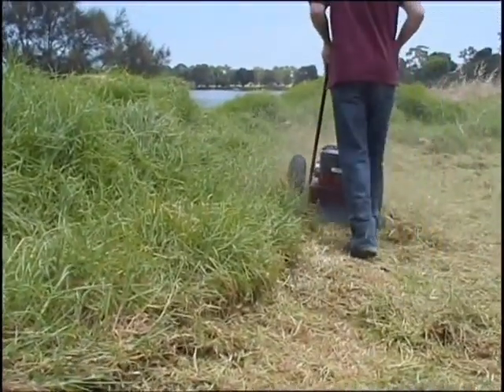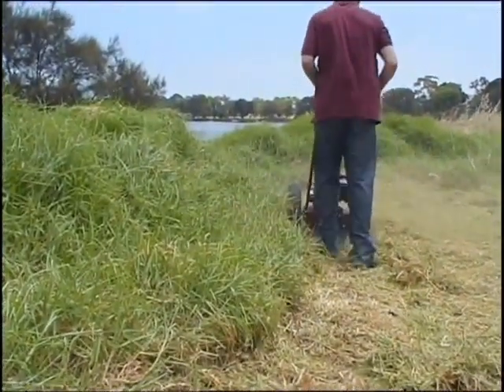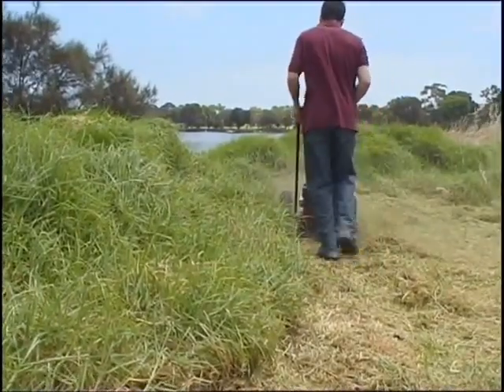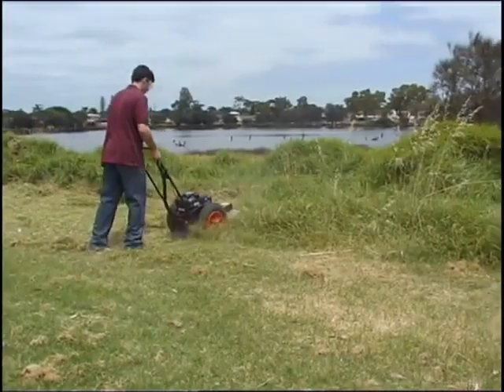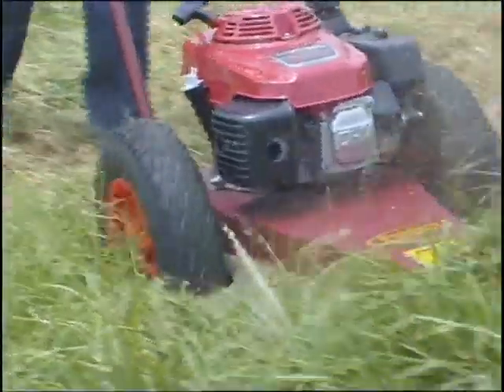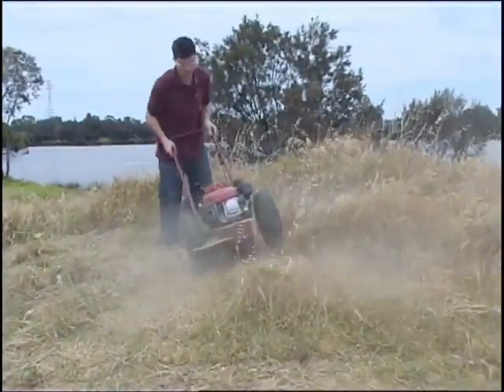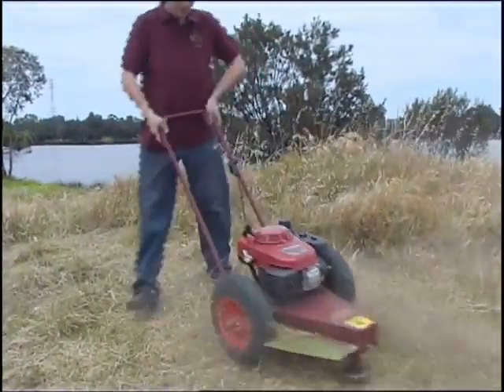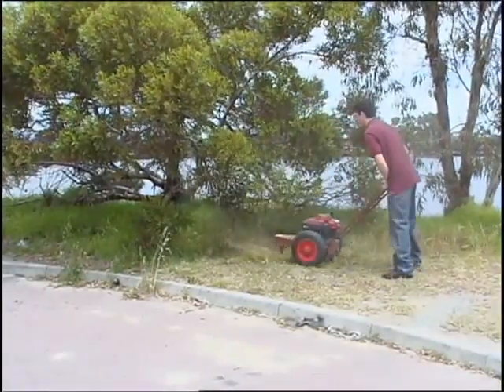Yardeco Mower Trimmer